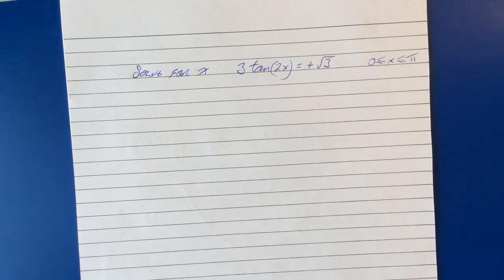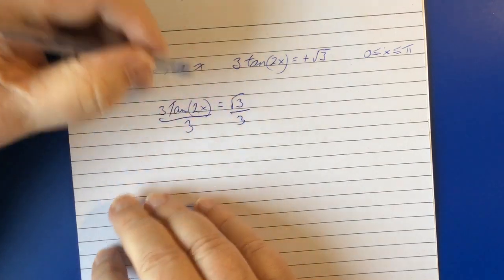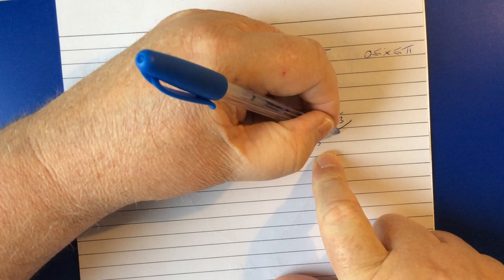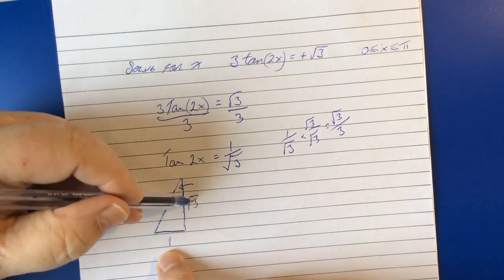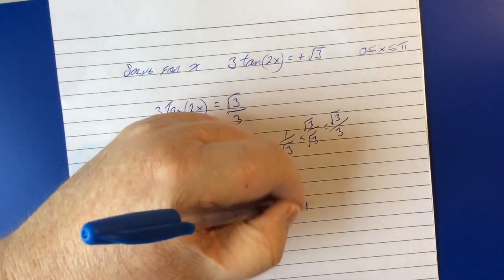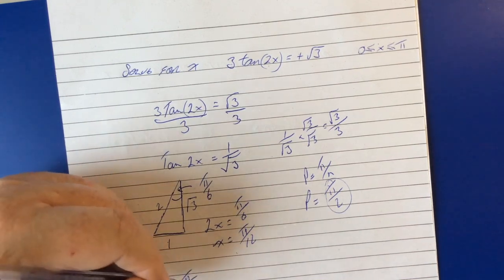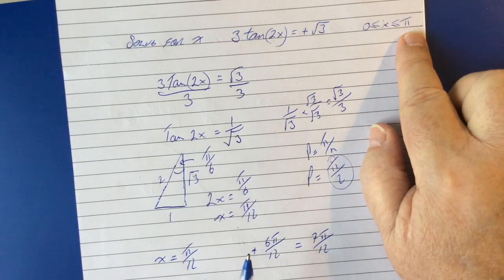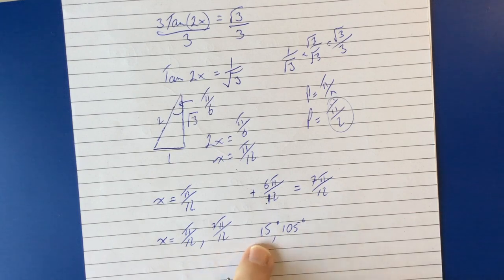Solve this equation for "x". A clue is to unravel the way that the surd is presented.